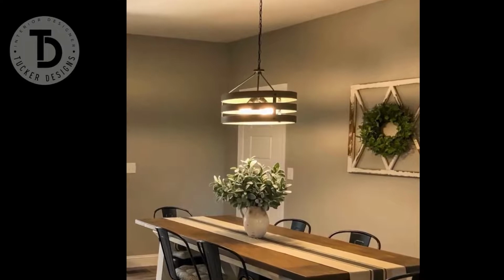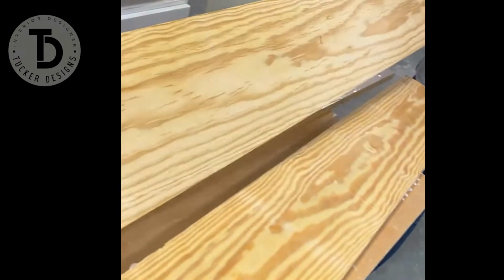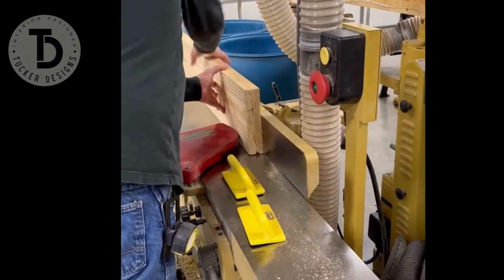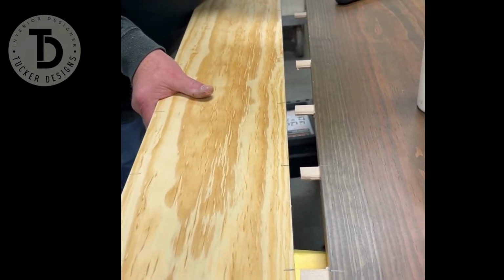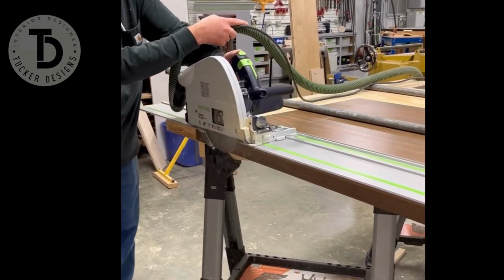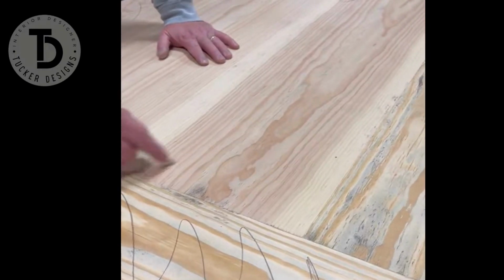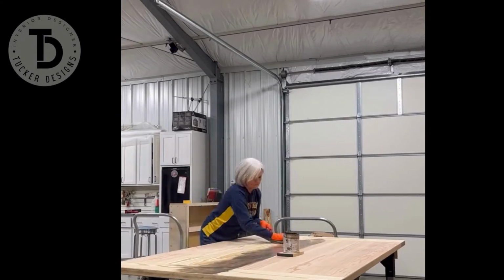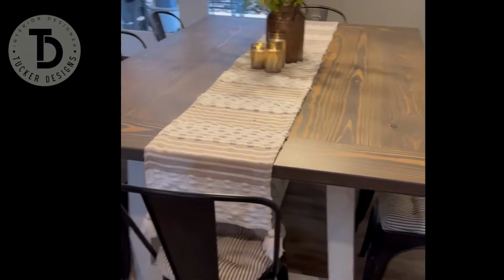How To Make a Table Top Bigger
If you love DIY woodworking and building things, be sure to watch as my brother makes my table top bigger in the woodshop.  You will see step by step how it was done. There are links to all the tools he used below. Festool, Powermatic, and Dewalt are his power tools of choice.

You can find more interior design, DIY, and tips on my website.